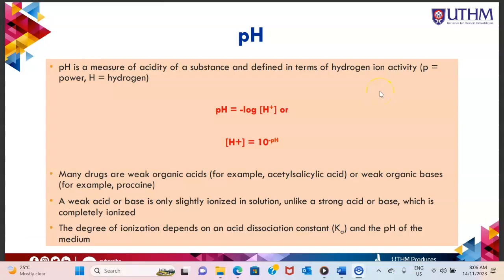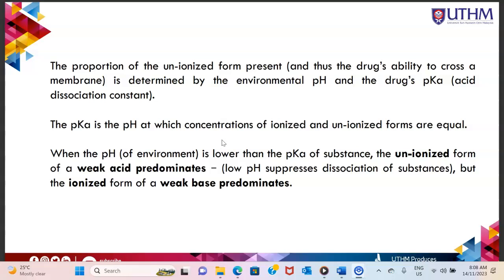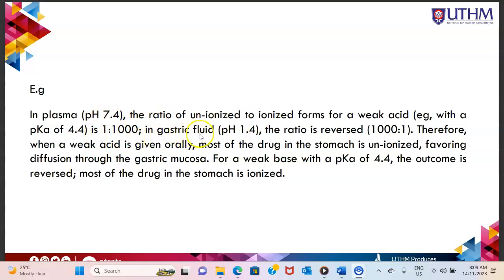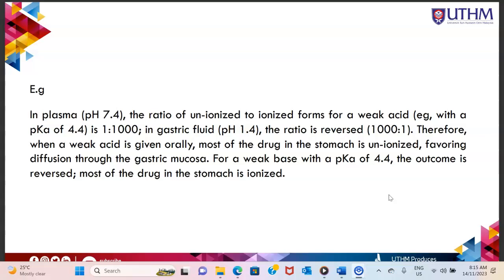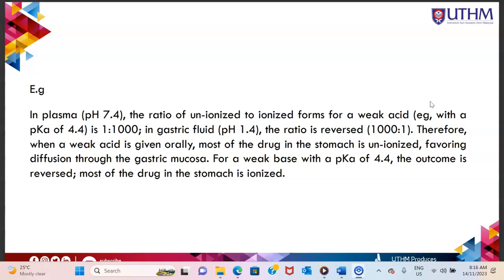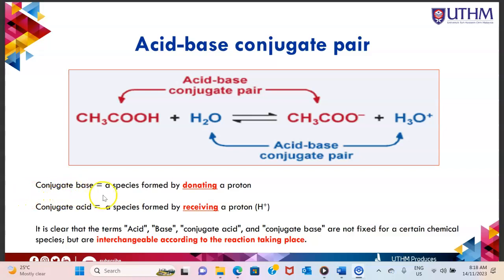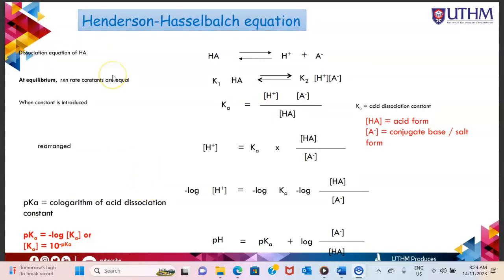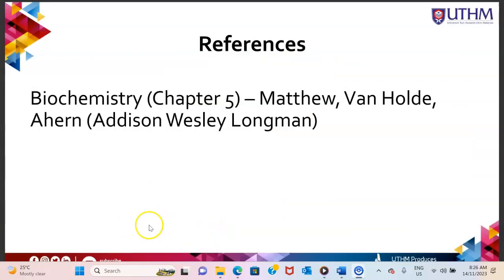Physicochemical part 2